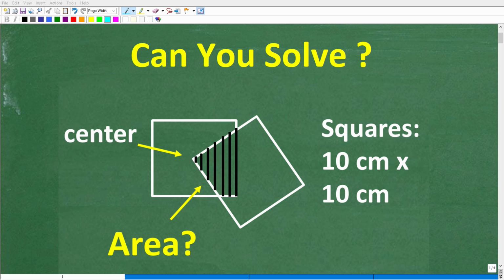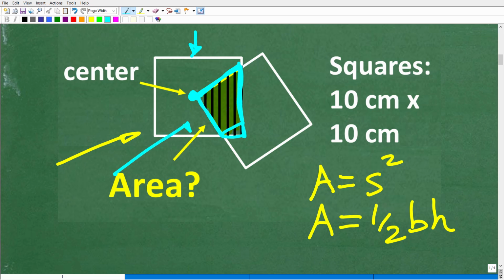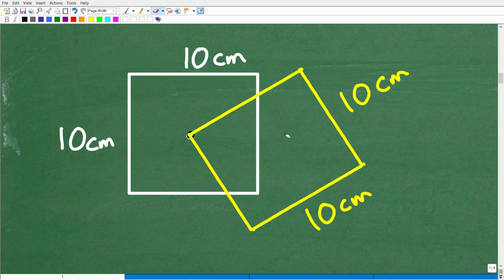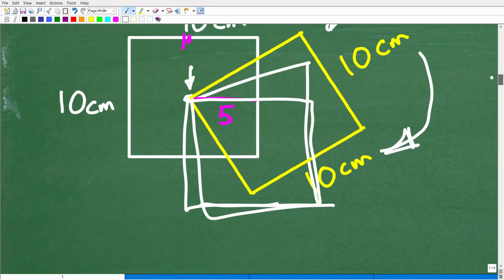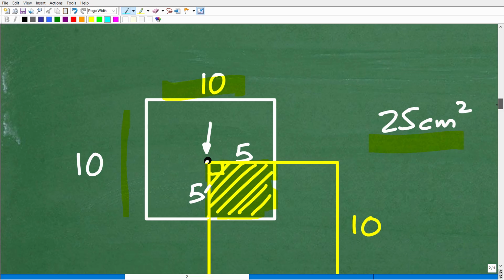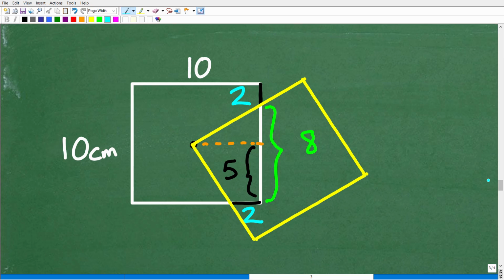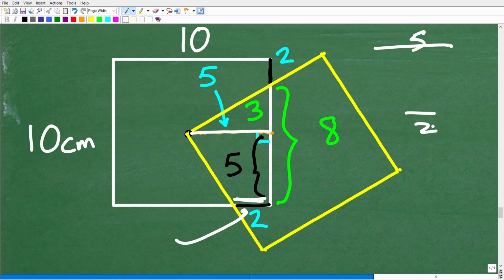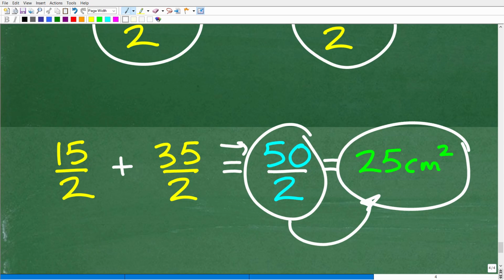Most People Can’t Figure Out This Area Problem! Can You Solve It?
Can you find the area of the shaded region when one square’s corner is placed at the center of another? 🧠
This classic geometry puzzle looks simple — but most people make a mistake along the way! In this step-by-step video, I’ll walk you through the correct strategy to solve for the shaded area, using visual reasoning and geometry concepts that show up on SAT, ACT, and other math tests.
📌 In this video, you’ll learn:
✔️ How to approach complex-looking geometry problems
✔️ A clever way to break down a square-in-a-square question
✔️ Step-by-step solution for shaded region area
✔️ Real tips that help on standardized tests and in math class
💬 Think you know the answer? Drop it in the comments before watching the solution!

• HOMESCHOOL MATH
• COLLEGE MATH